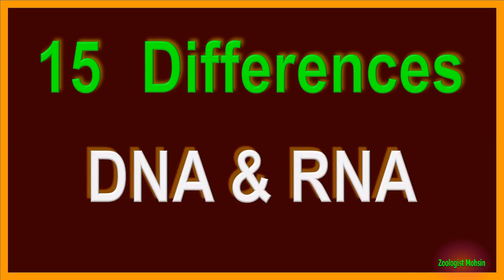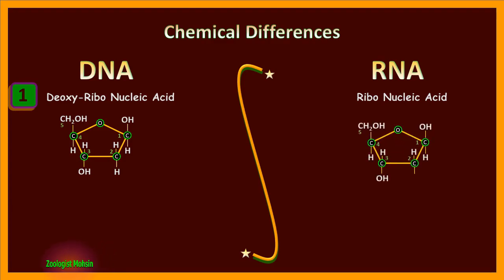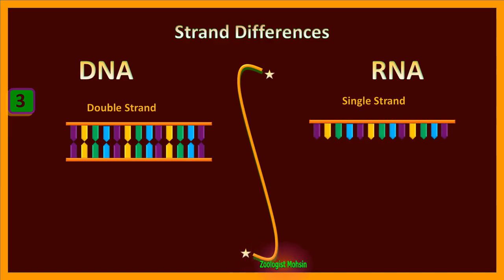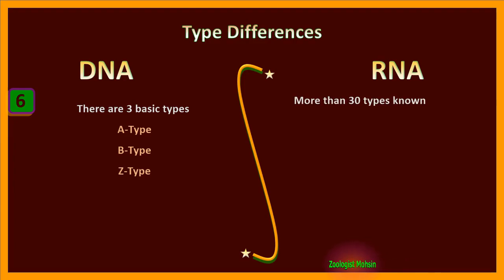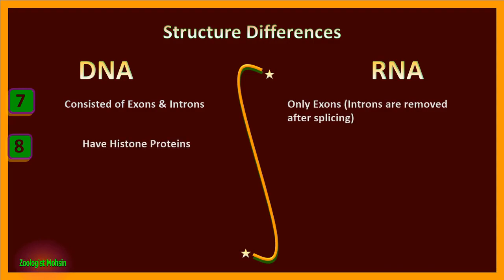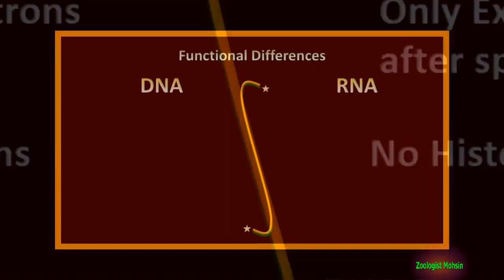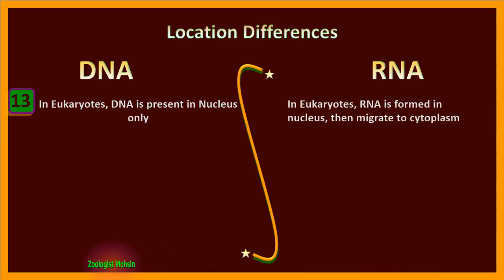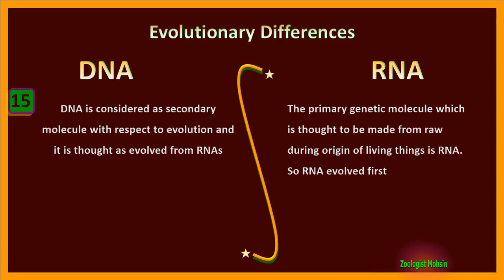Difference Between DNA & RNA | Assignments & Exams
15 Basic Differences Between DNA and RNA molecules based upon Chemistry, Strands, Structure, Function and Evolution for Your Assignments and Exam Questions.